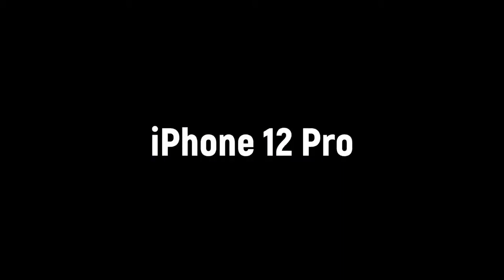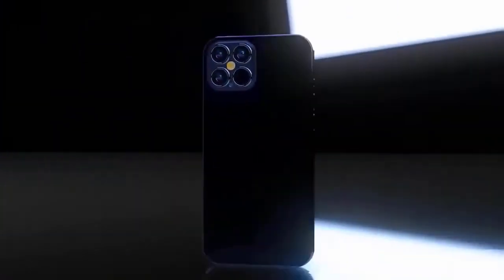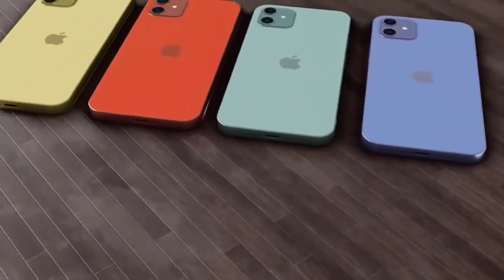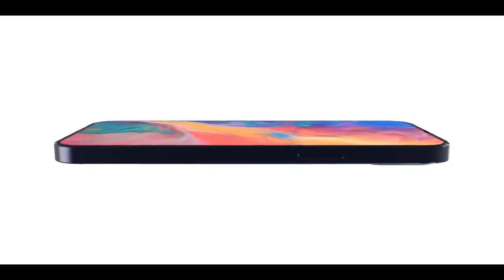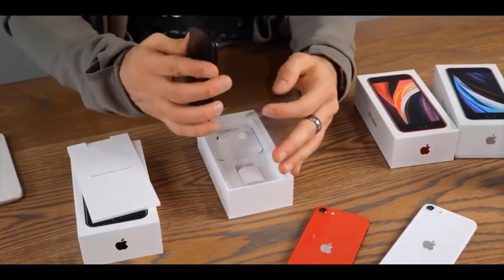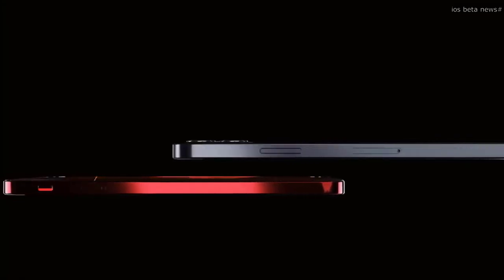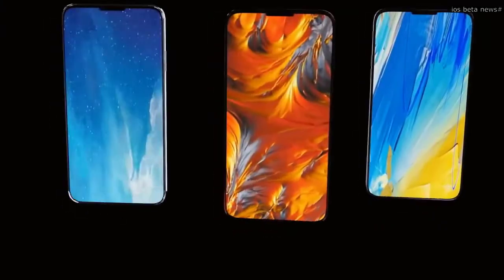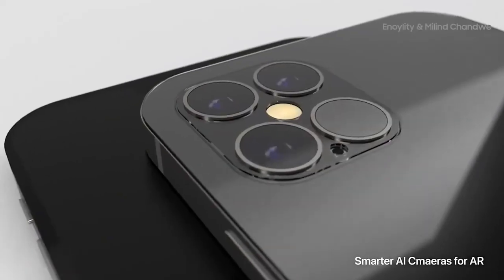Latest iPhone 12 - Release Date, Price, Specs and Leaks!!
The latest iPhone 12 and iPhone 12 Pro Leaks!, release date, price, event leaks, new camera orientation revealed, display panel confirms the same notch, 'iPhone 12 Plus', Apple Watch 6 & AirPods 3 Leaks.